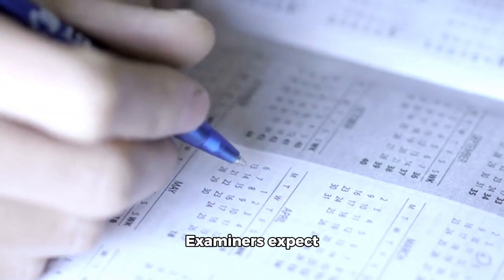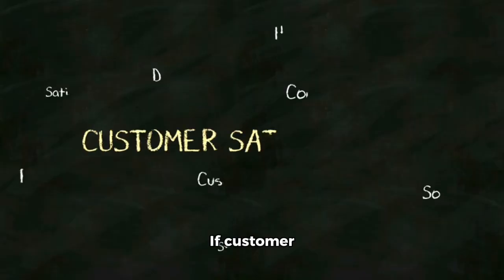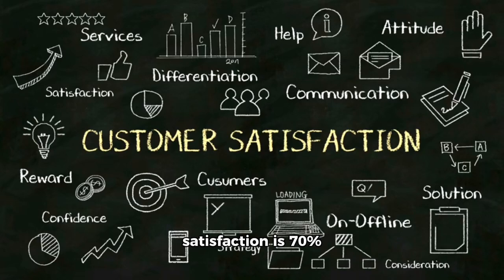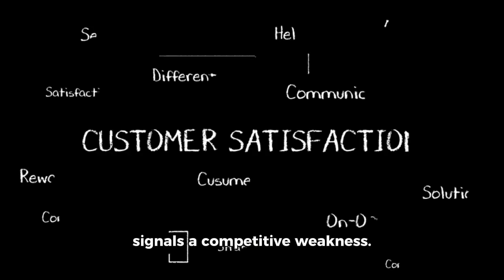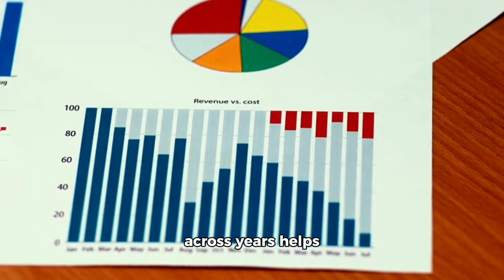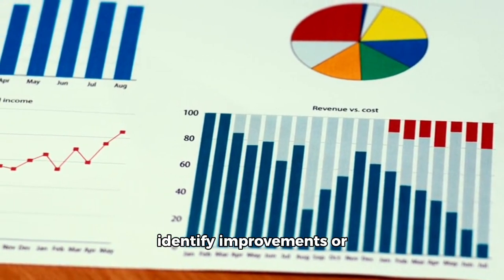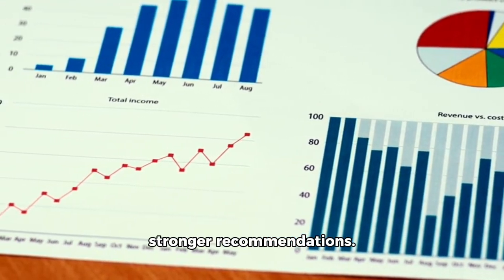Mastering Data Analysis & Interpretation for BTEC Business Unit 6 Exam | Distinction Strategies!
In this lesson, we focus on how to analyze and interpret data effectively for the BTEC Business Unit 6: Principles of Management exam. Many students struggle to use case study data correctly, leading to weak justifications and missed marks. This session covers how to identify key data points, analyze trends, and interpret financial figures to strengthen your answers. We explore how to apply business models such as SWOT analysis, financial ratios, and Porter’s five forces to support your responses and justify recommendations. We also discuss common mistakes students make in data analysis and how to avoid them, ensuring your answers are well-structured, logical, and examiner-friendly. By the end of this lesson, you’ll have a clear strategy for using data to enhance your evaluation skills and maximize your marks in the BTEC Level 3 Business exam.